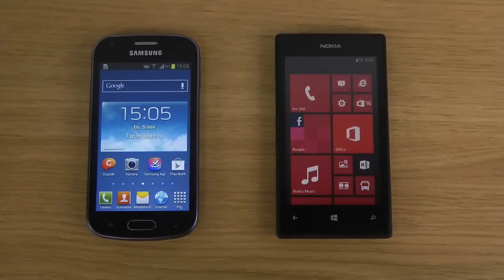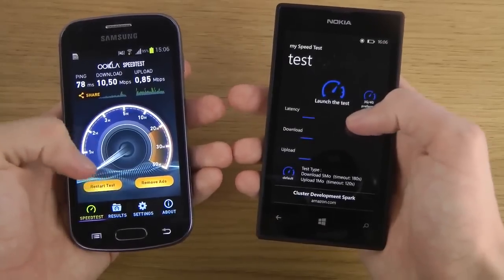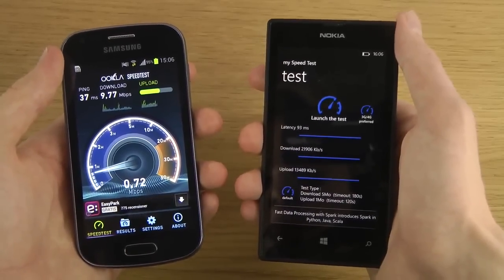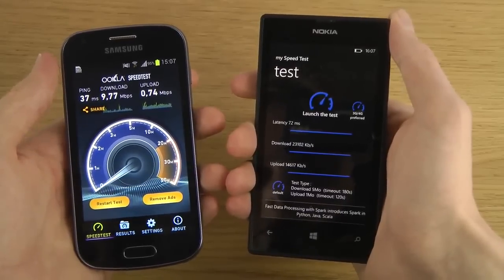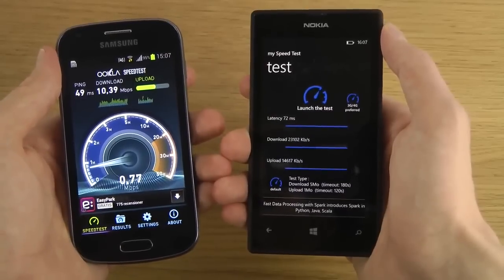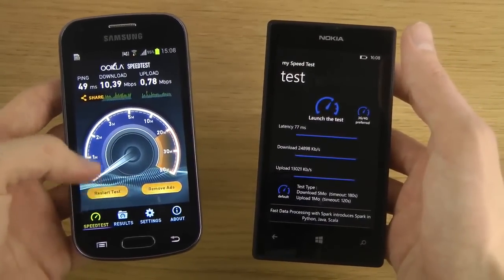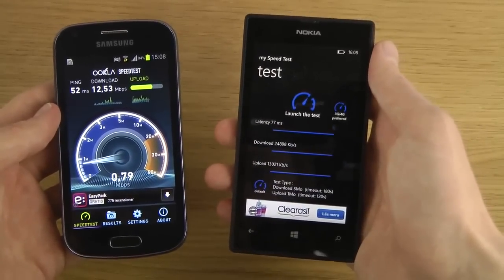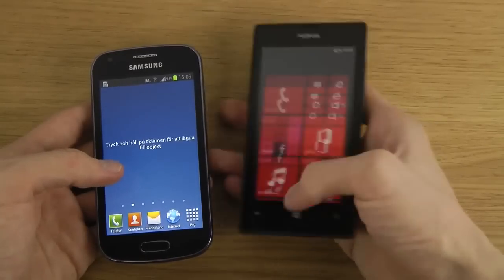Galaxy S 5 Unpacked, Nokia X rumors, Sony Xperia Z2 & more - MWC 2014 Expectations